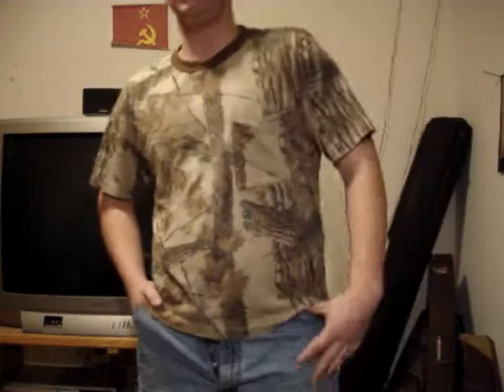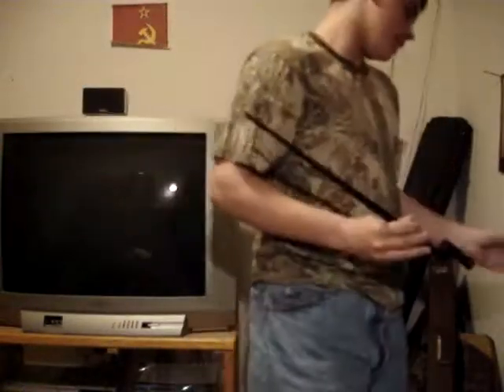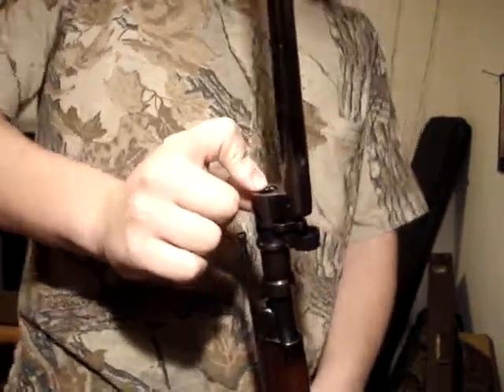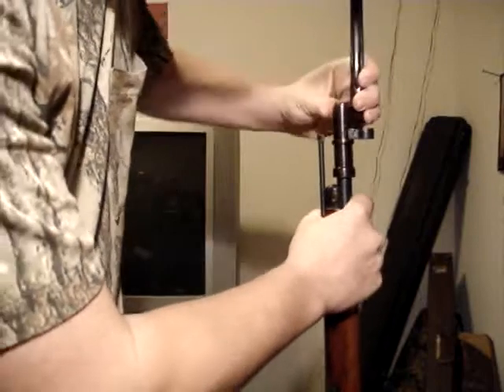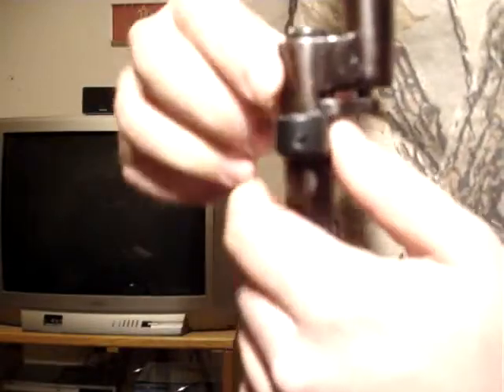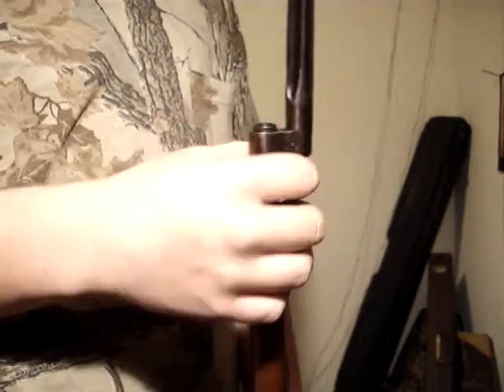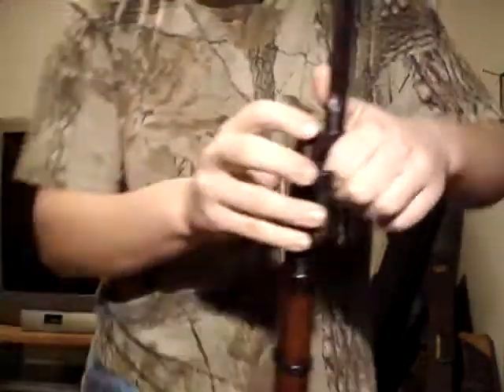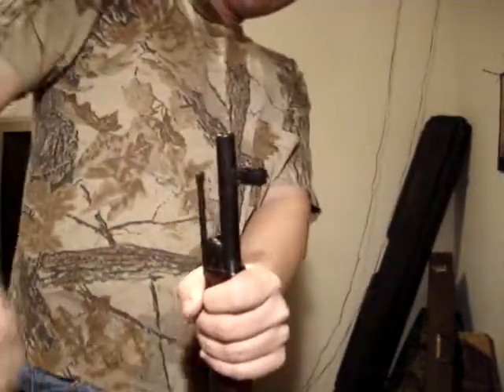mosin nagant 91/30 bayonet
how to put a bayonet on a mosin nagant 91/30